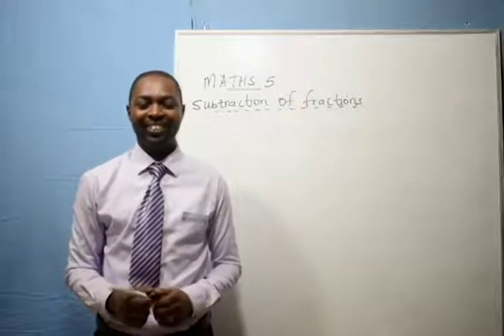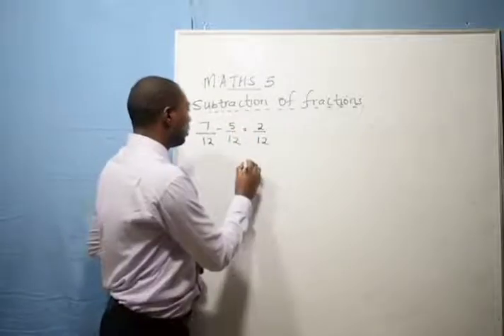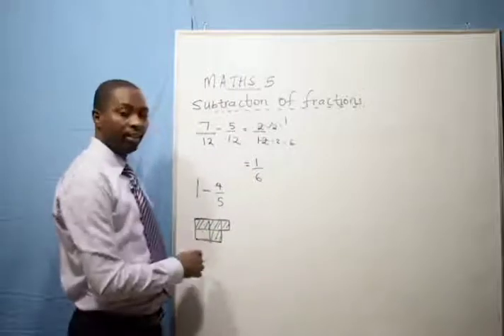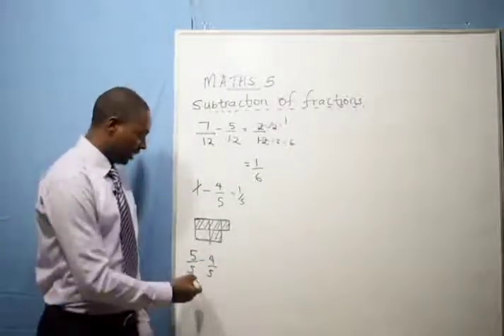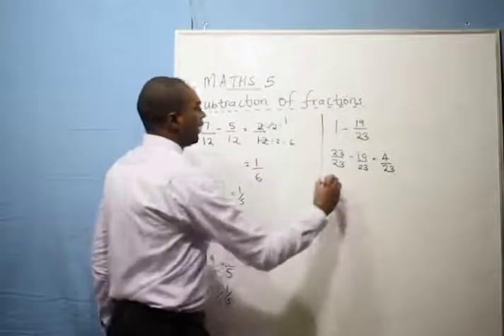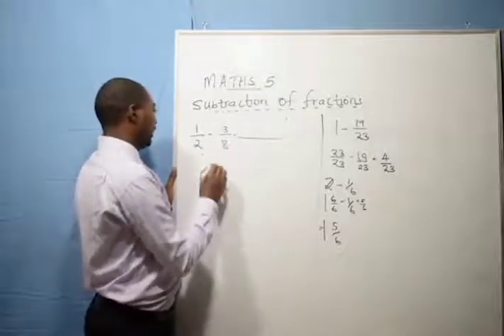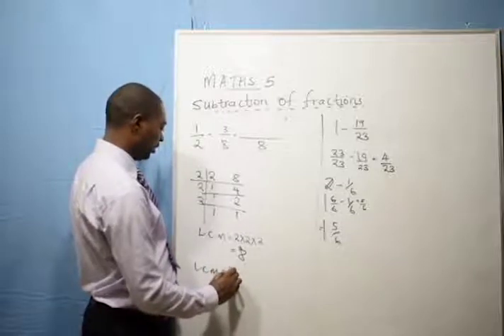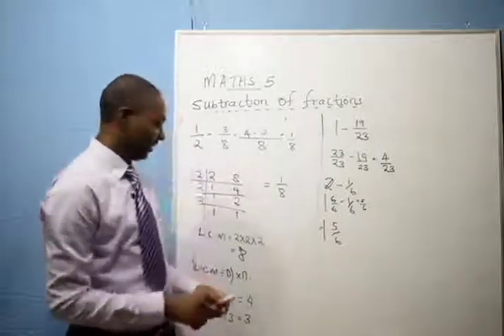Class 5 - Mathematics (Subtraction Of Fractions)